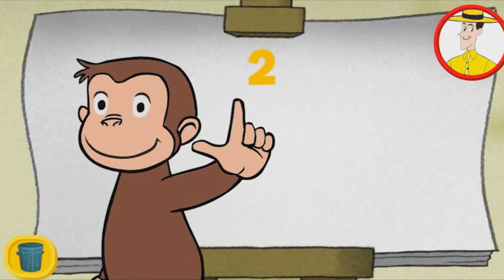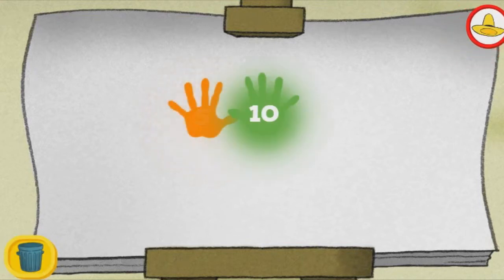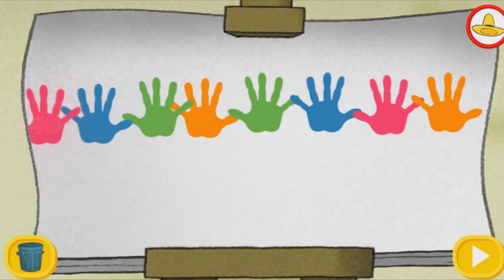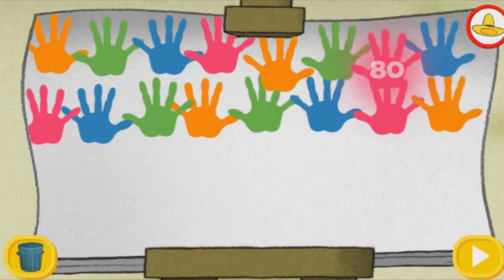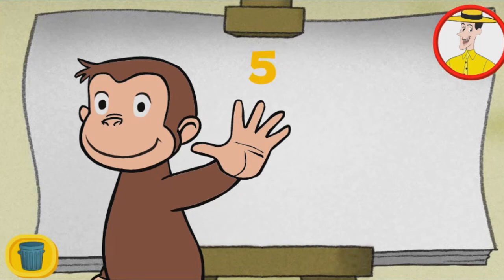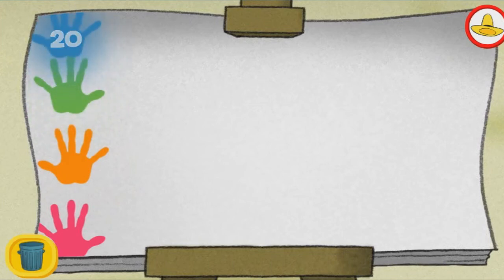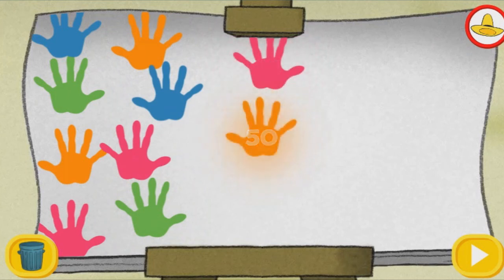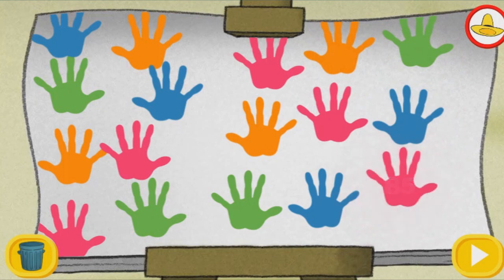Curious George 2 in 1 in English and Spanish | High Five | Choca esos Cinco